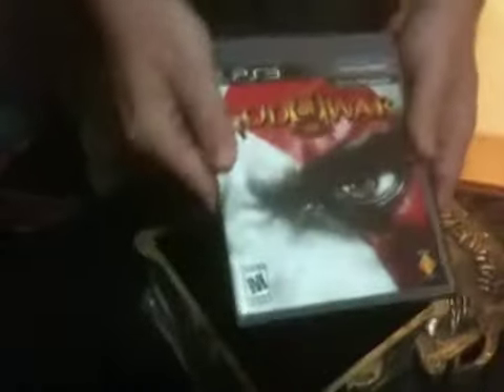Opening Pandora's Box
No Quarters opens the God of War 3: Ultimate Edition an find a surprise inside.